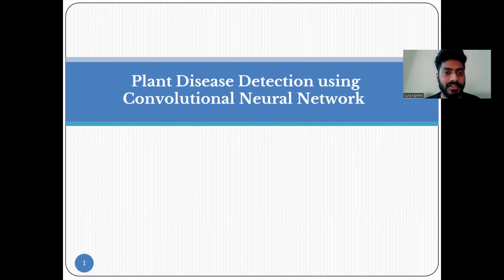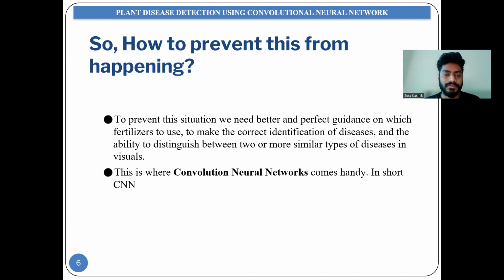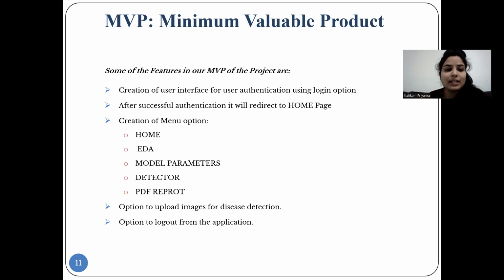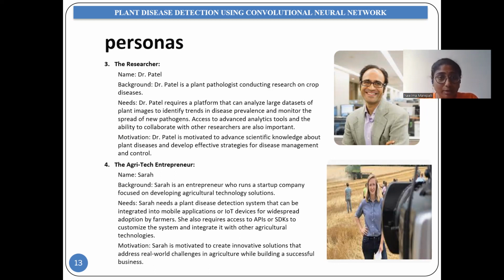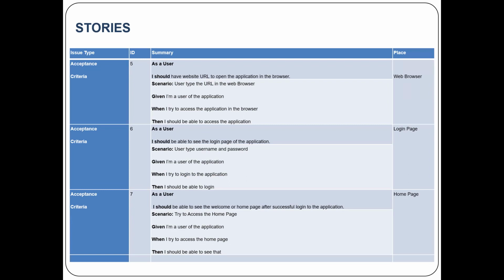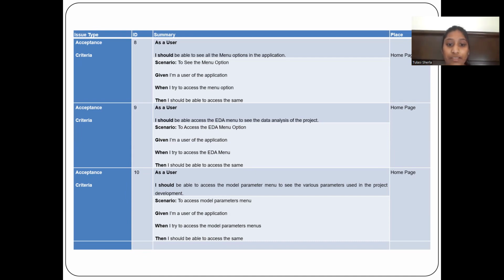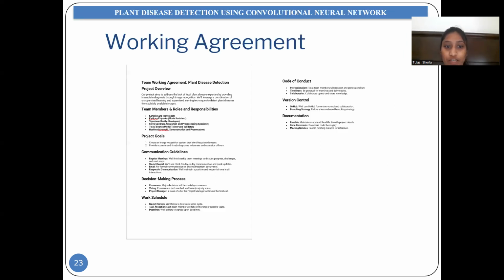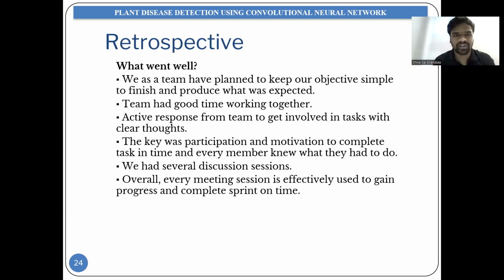Sprint 1 Deliverable